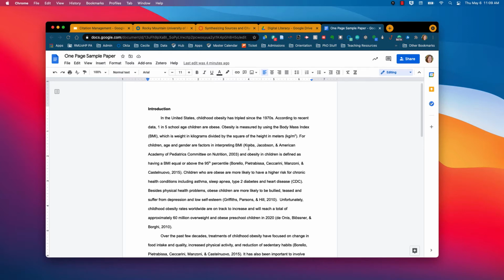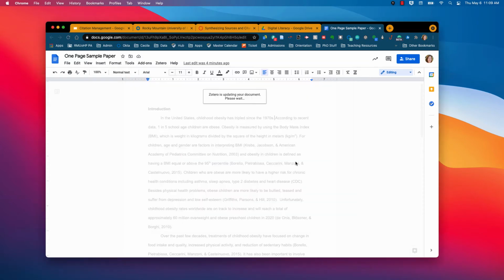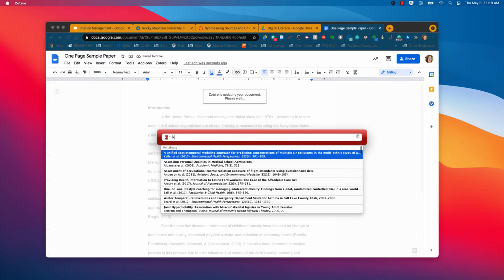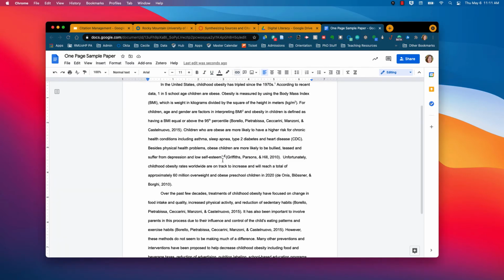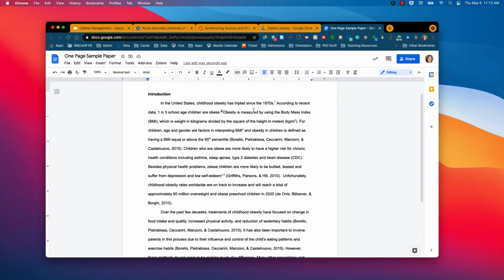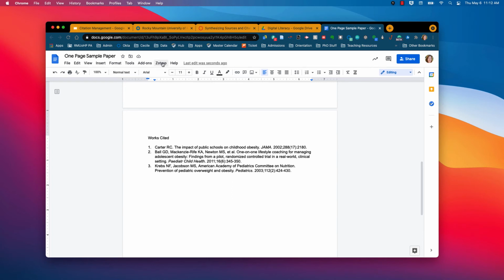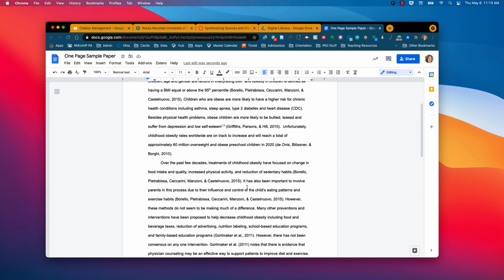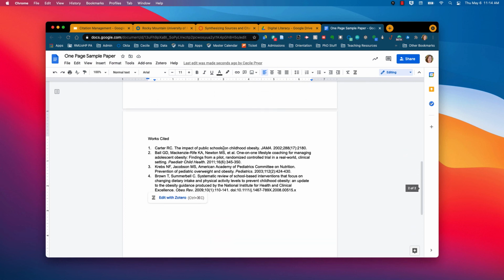Citing Using Zotero and Creating a Bibliography